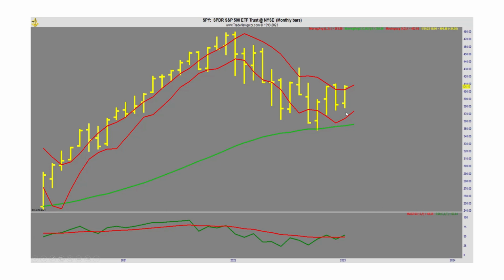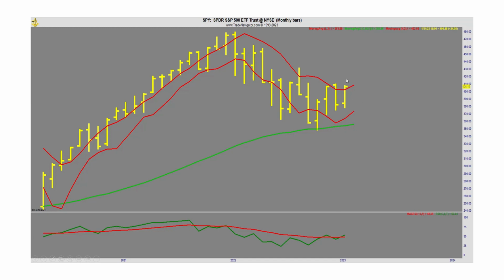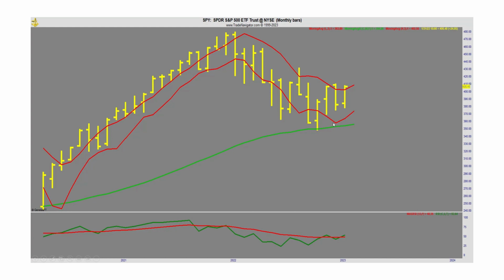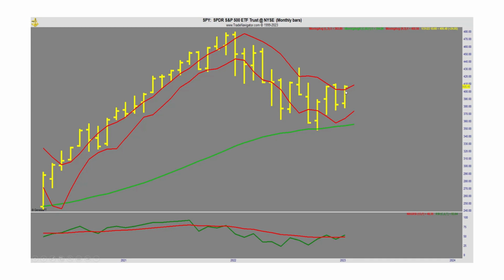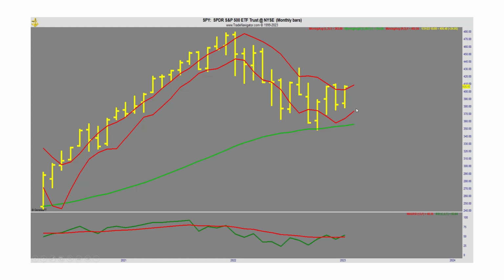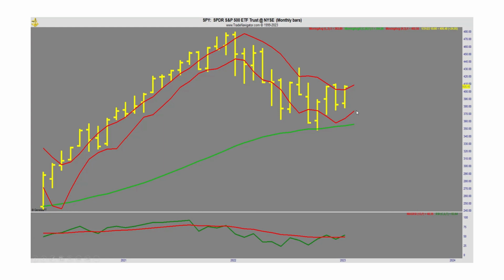FFR Trading Presents Lee Gettess: Support & Resistance for February 2023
Lee Gettess discusses the trends of support and resistance in the stock market for February 2023 and what exactly this could mean for your trading portfolio.

Learn more about FFR and contact Lee at ffrtrading.com.